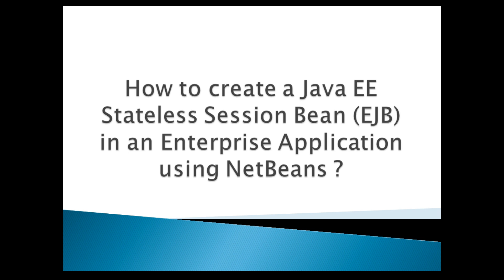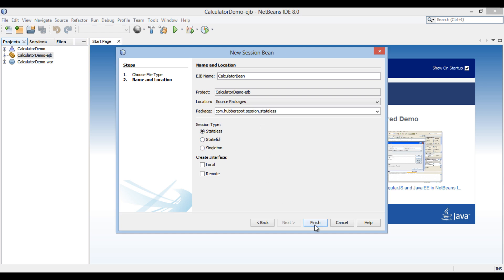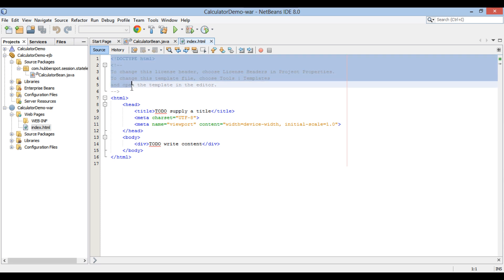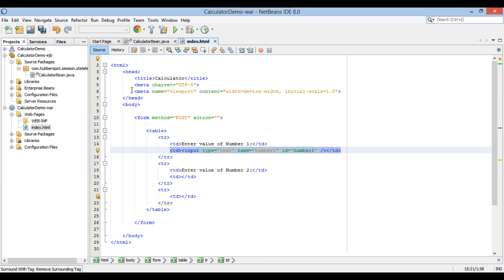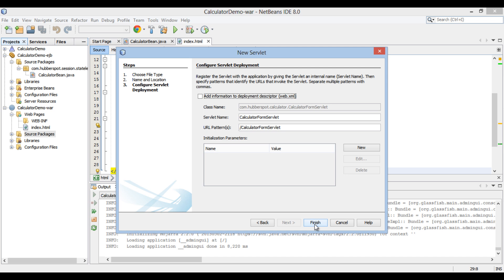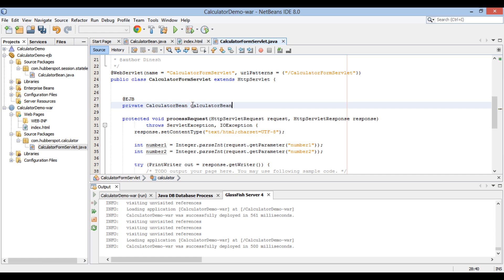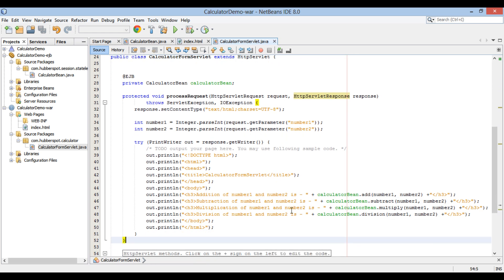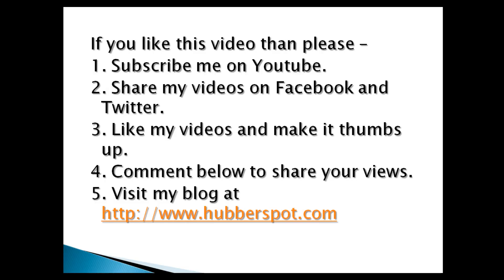How to create a Java EE Stateless Session Bean (EJB) in an Enterprise Application using NetBeans ?